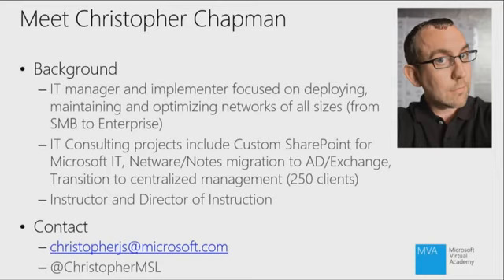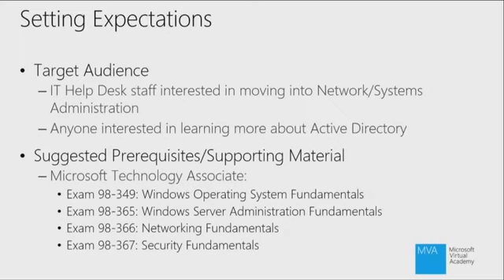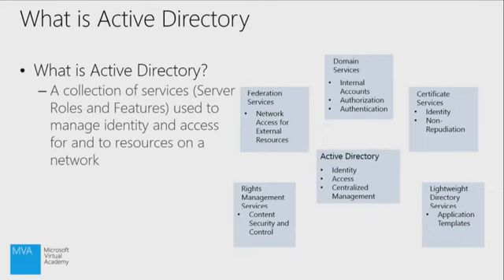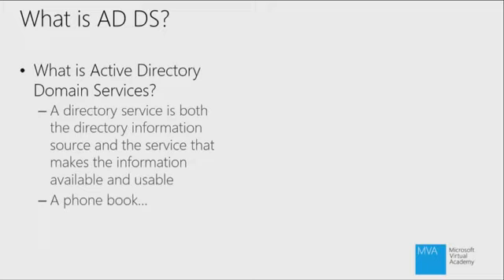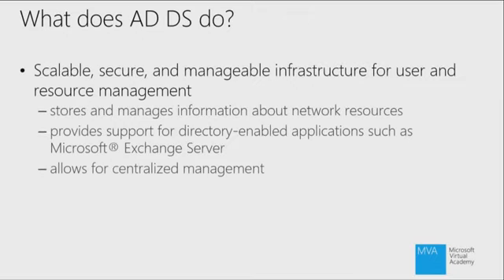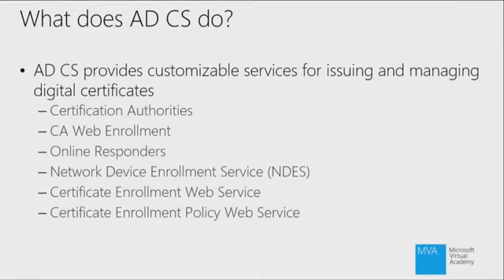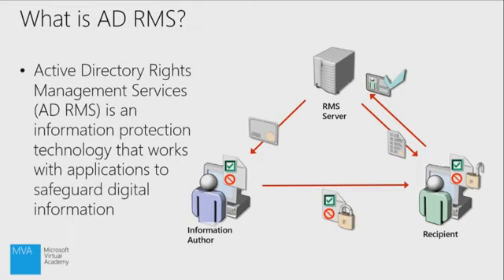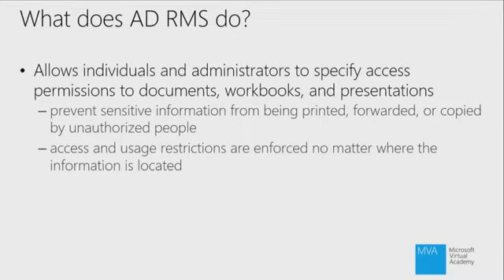Understanding Active Directory 01 Introduction to Active Directory